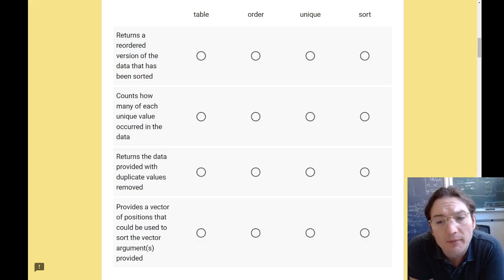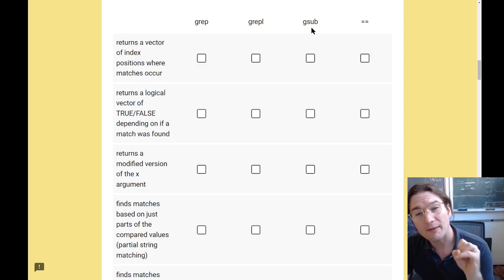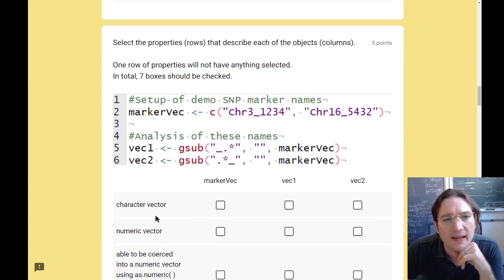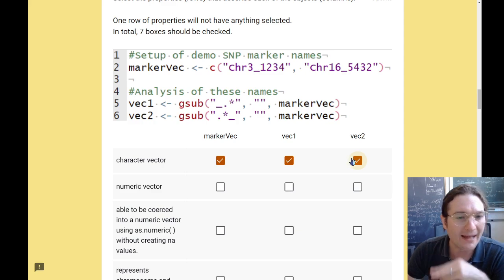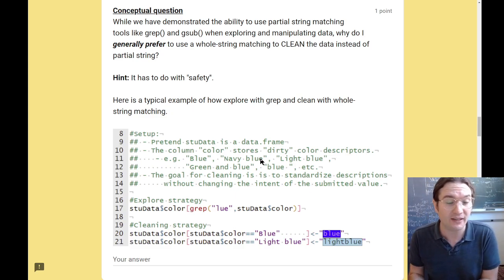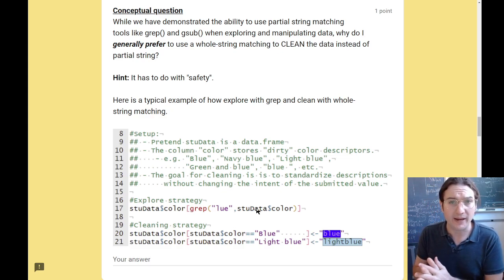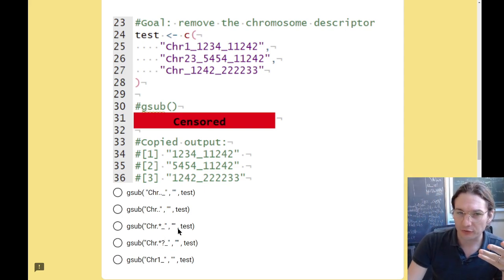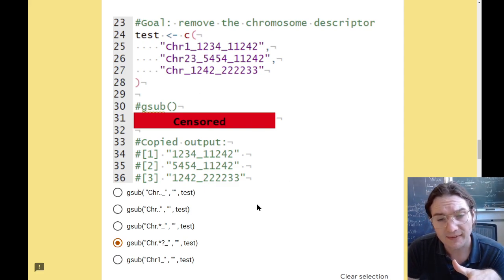2024c-Fall-Wk04-Poll: Data cleaning and regular expressions